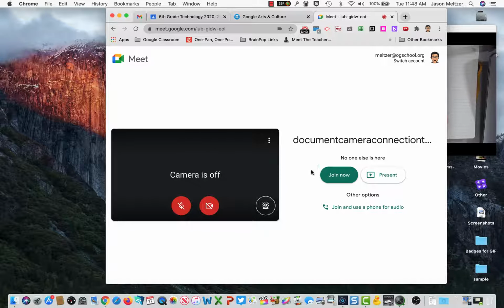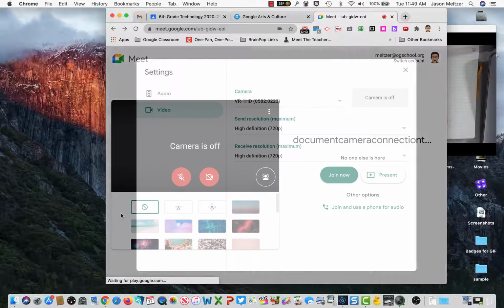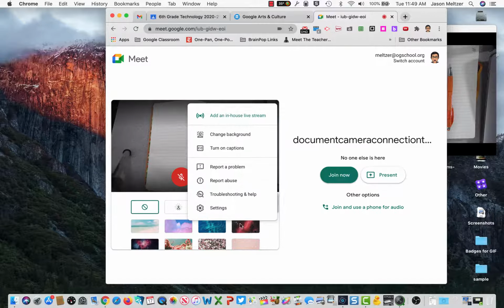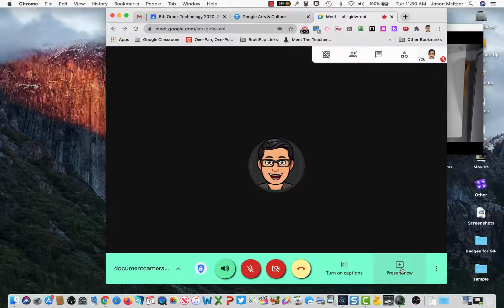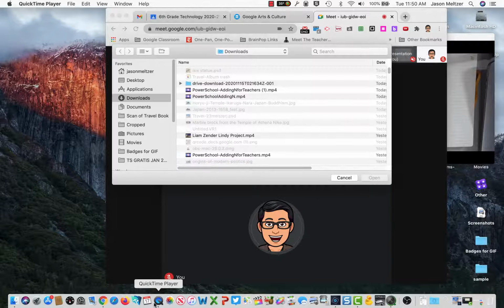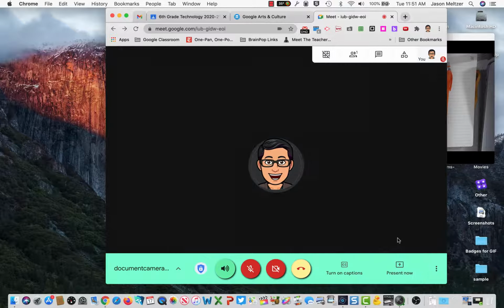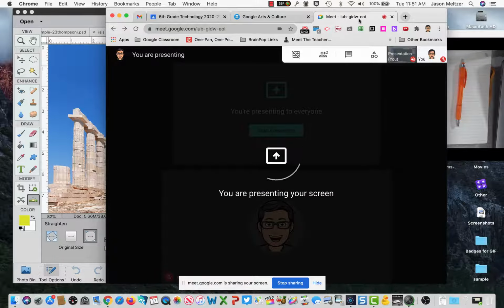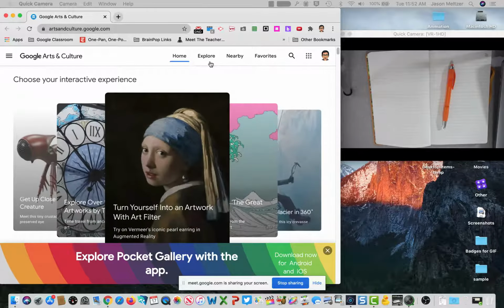Document Camera: Google Meet Options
If you use Google Meet and have a connected Document Camera, you have several options to share the camera.
1. As your Camera
2. As a Window
3. In full Screen with another App